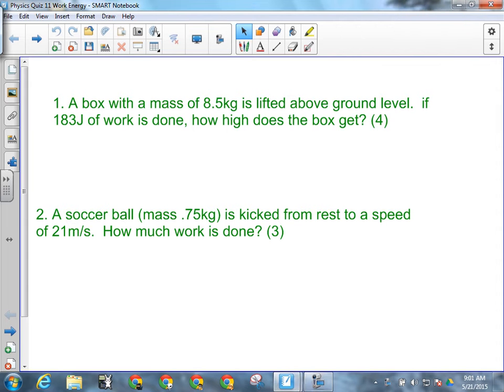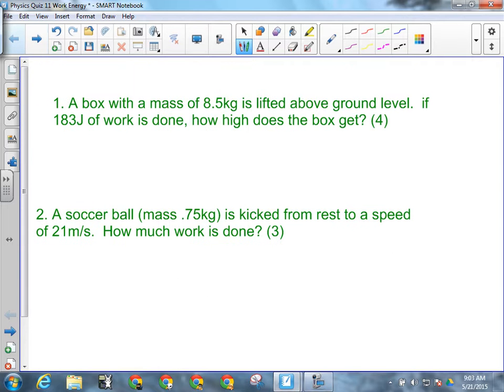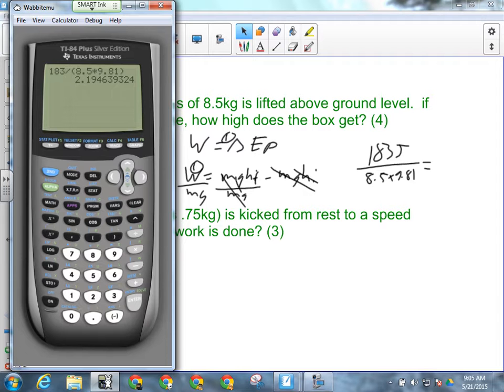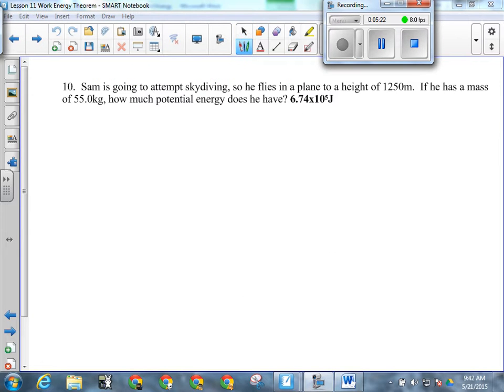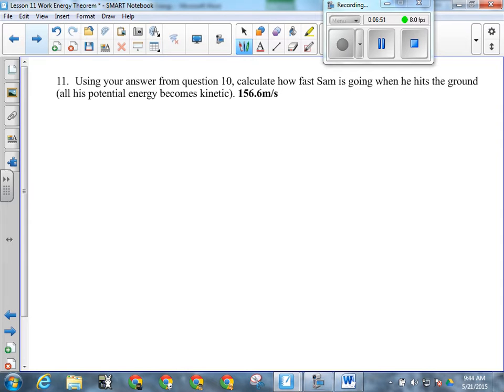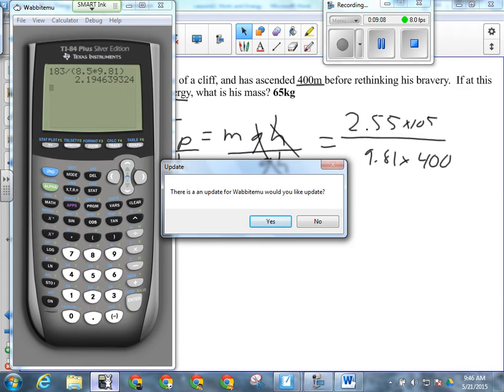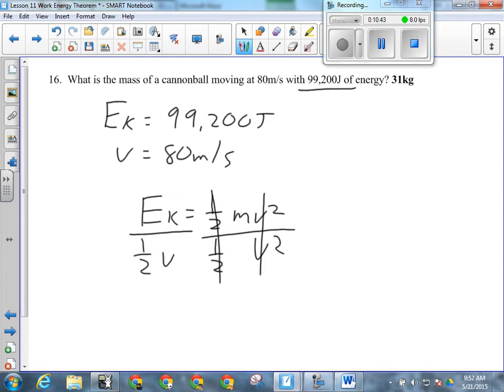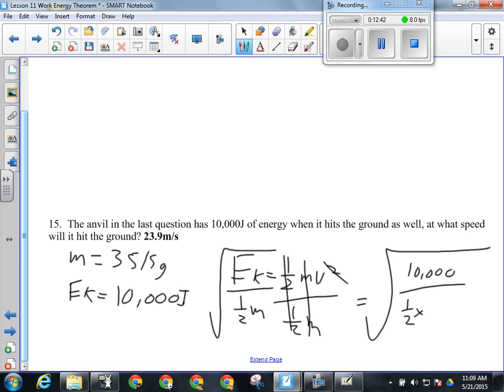Unit 3 Lesson 11 Work Energy Theorem Part 5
Final Day of Work Energy Theorem.